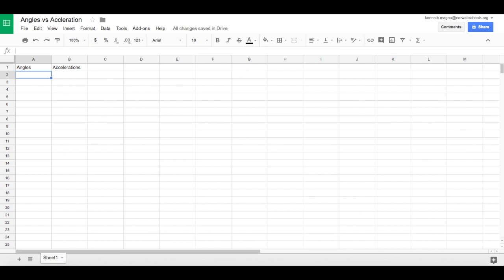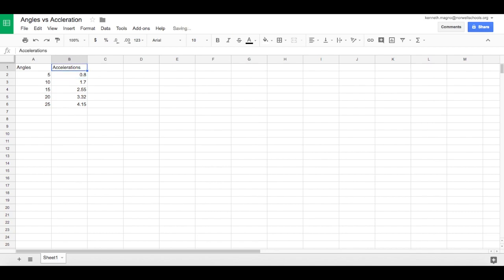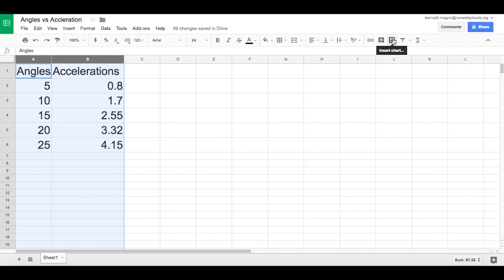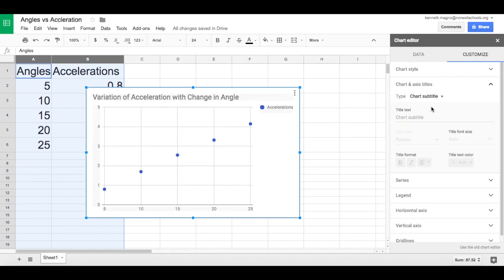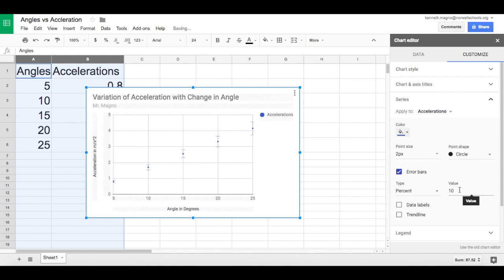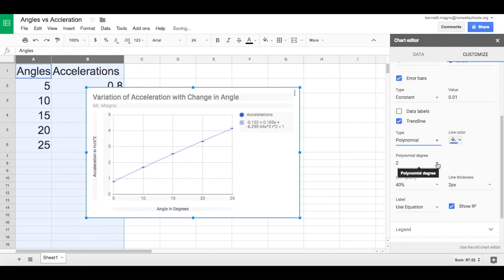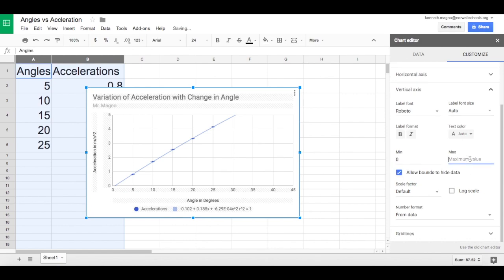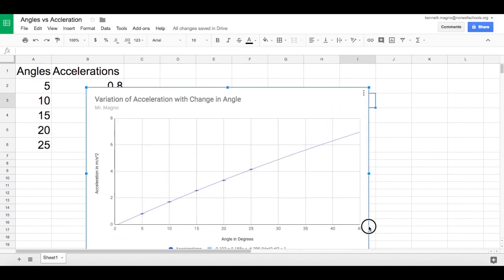Creating Scatter Plots with Polynomial Trends